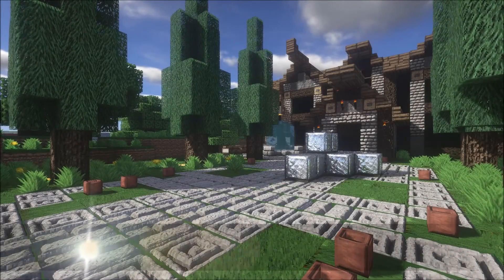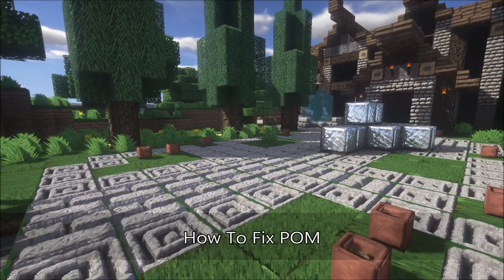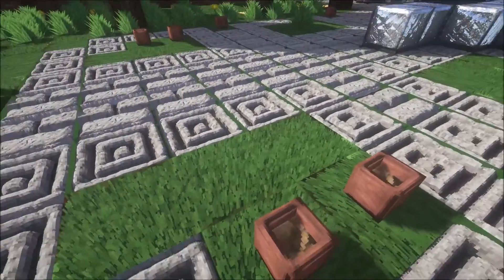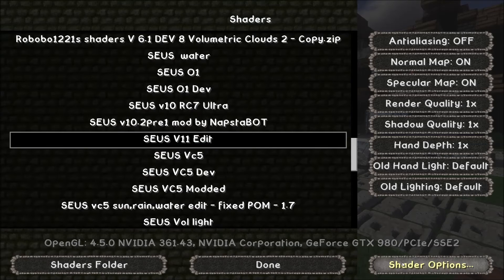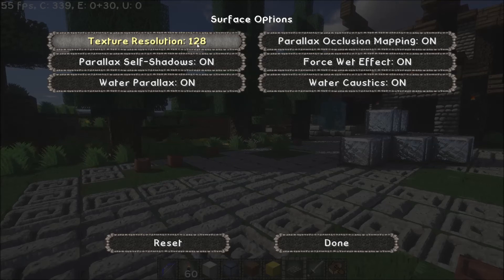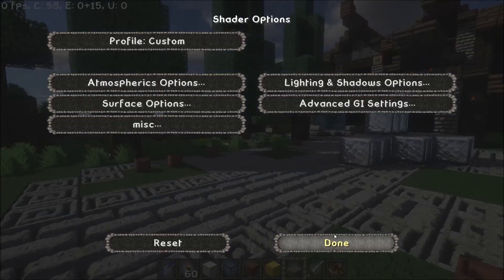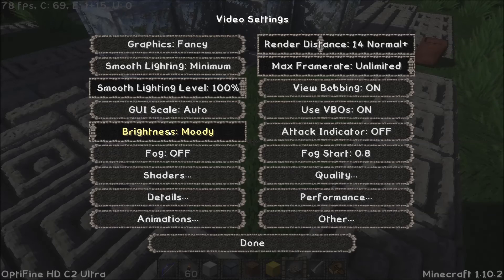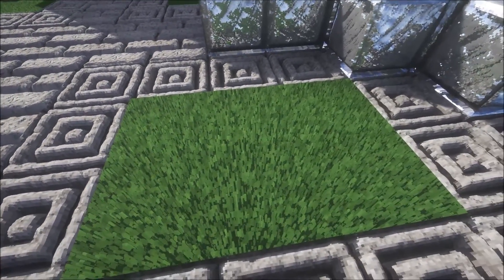SEUS V11 0, Modifying - Fixing POM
In this video I show you how to fix POM in SEUS V11.0

Computer Specs:
CPU: Intel i7 960 @ 3.20ghz overclocked to 3.8ghz
GPU: GTX 980 4gig
RAM:12 gig G.skill sniper @1600
PSU: 700w
HDD: sd 120gig + 1tb WD

Texture Pack:
OVO Rustic

●Mods:
OptiFine_1.7.10
Forge
BetterFoliage-MC1.7.10